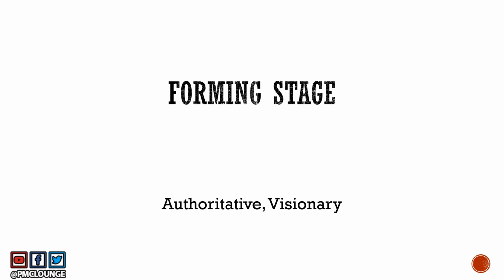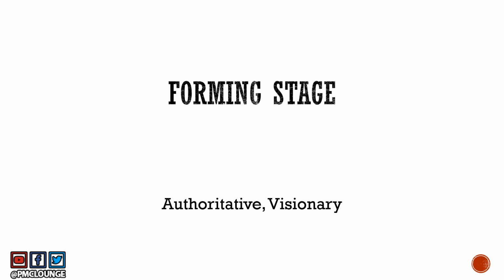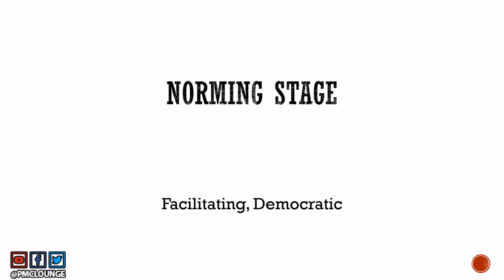Project Leadership | Leadership Styles for Project Managers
The Tuckman Model of Team Development | Tuckman Group Stages